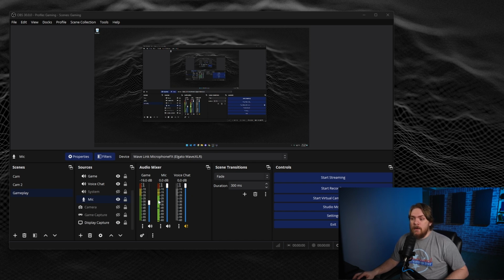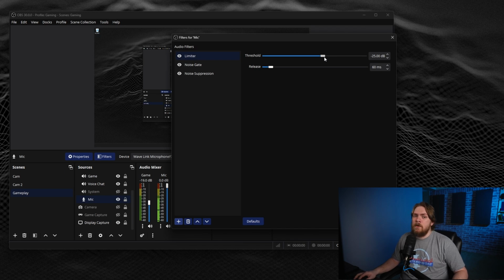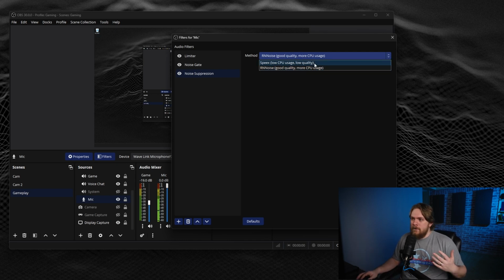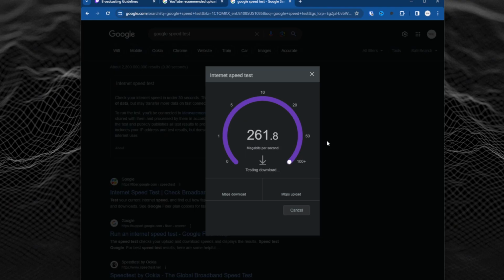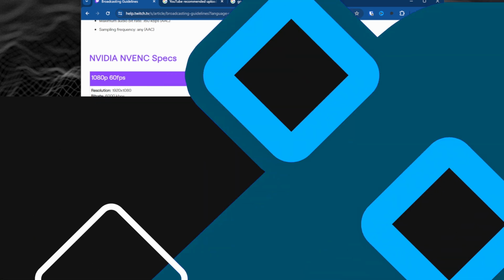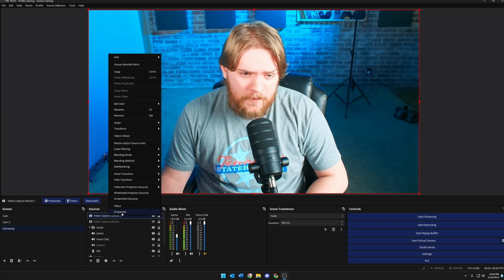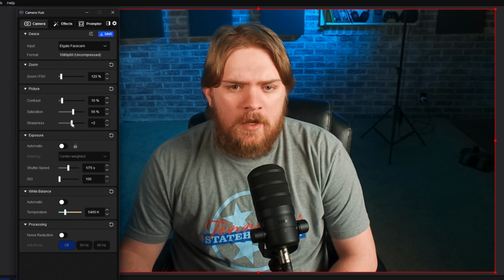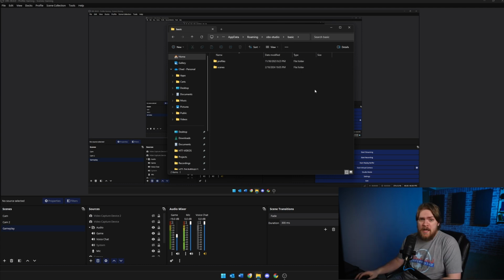Avoid These Common OBS Mistakes to Save Your Stream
0:00 Common OBS Mistakes
0:00 Mint Mobile
0:00 #1 Ignoring Audio Settings
0:00 #2 Bad Encoder Settings
0:00 #3 Wrong Bitrate
0:00 #4 Neglecting Stream Health
0:00 #5 Default Webcam Settings
0:00 #6 Forgetting to Backup
0:00 Wrap Up